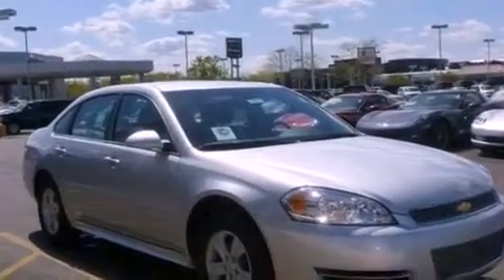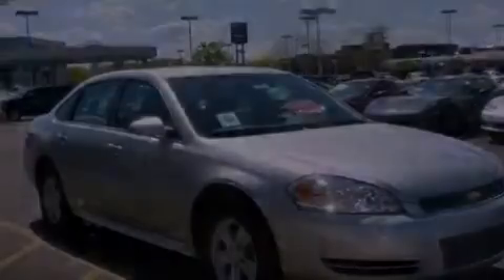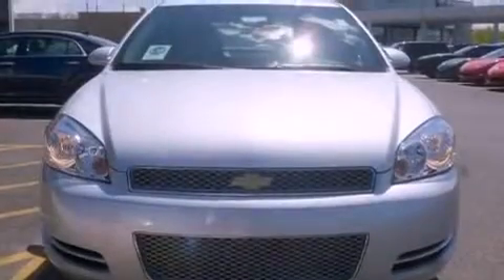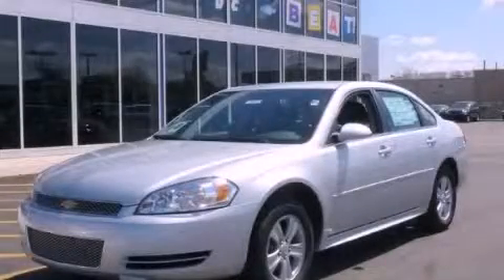2012 Chevrolet Impala Hodgkins IL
Year : 2012
 Make : Chevrolet
 Model : Impala
 Engine : 3.6L SIDI DOHC V6 VVT
 Trans . : Automatic
 Exterior : Silver
 Miles : 10
 Interior : Other

 2012 Chevrolet Impala Hodgkins IL